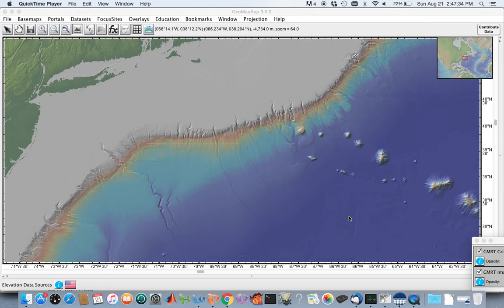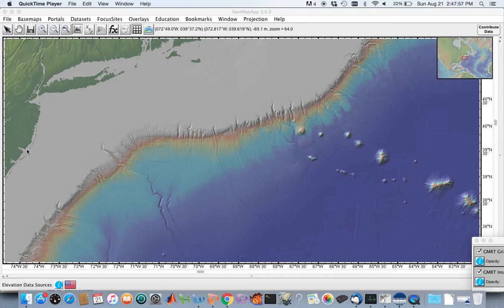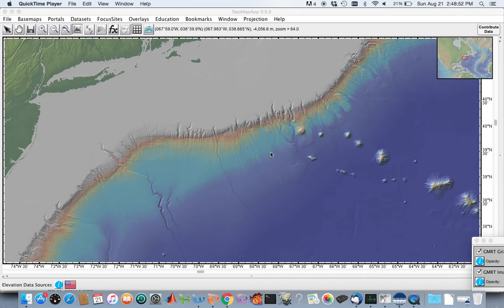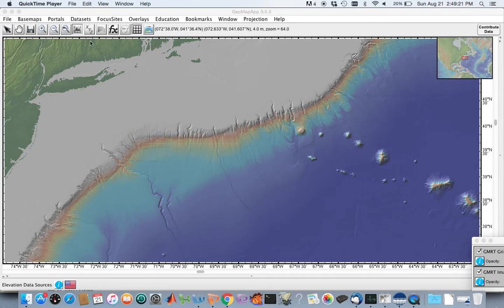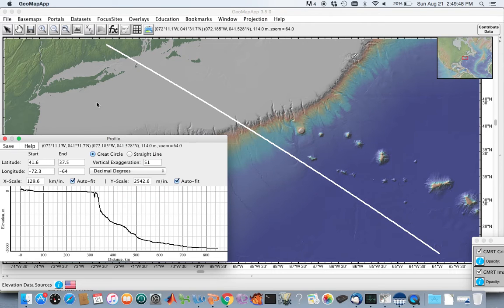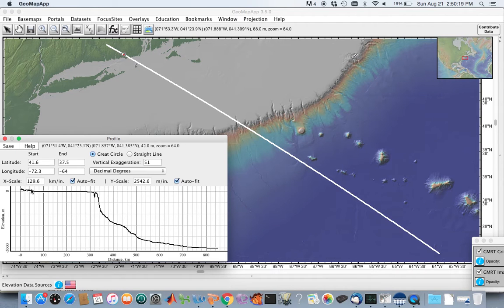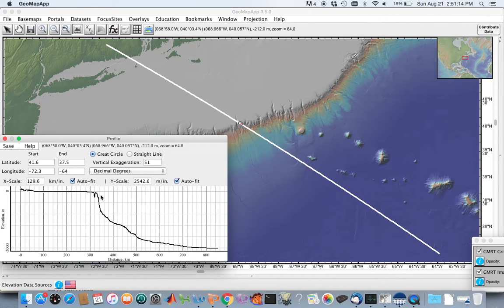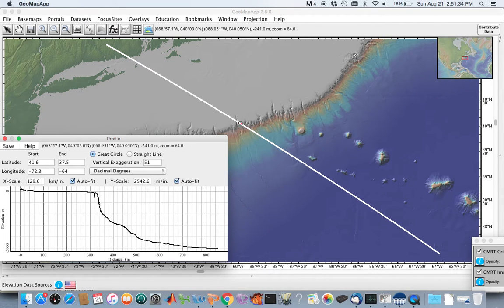GeoMapApp Tours Continental Margins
Using GeoMapApp we explore a passive continental margin